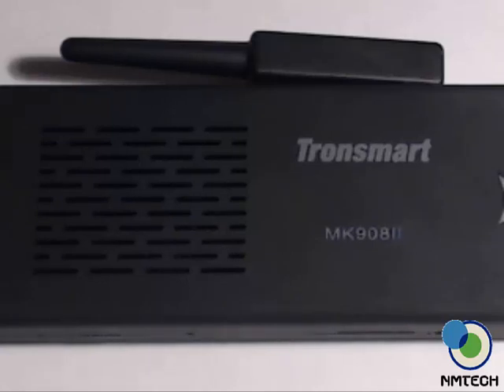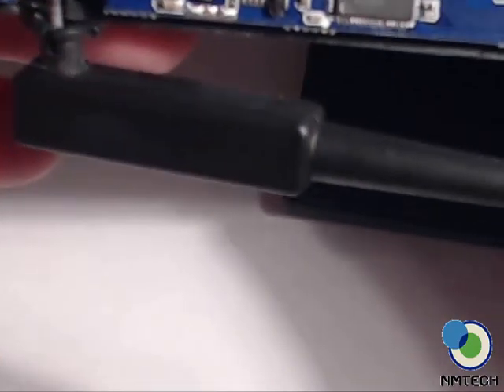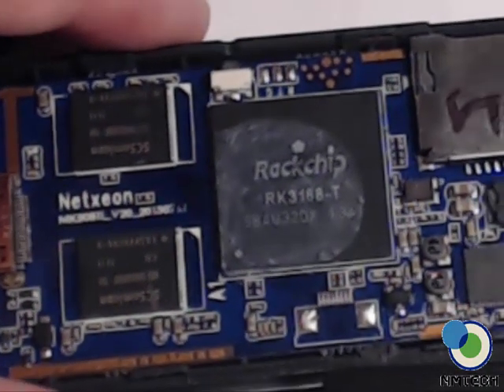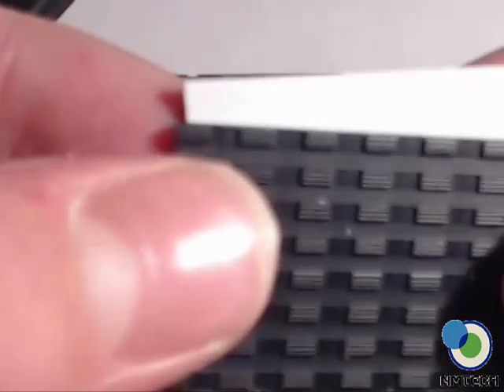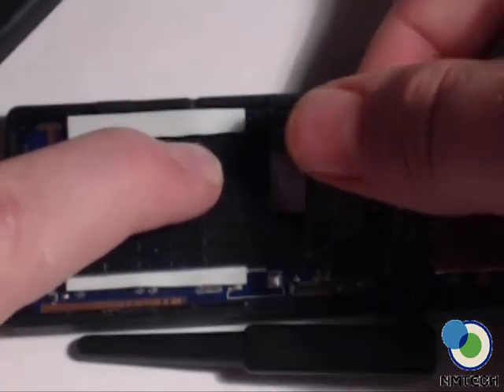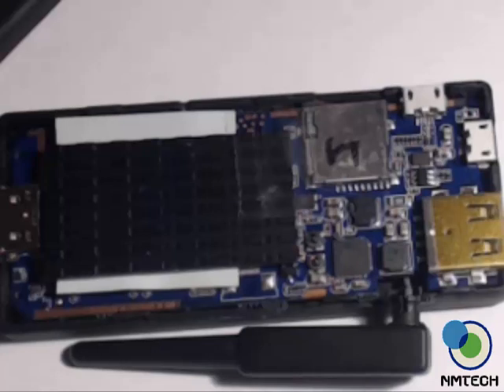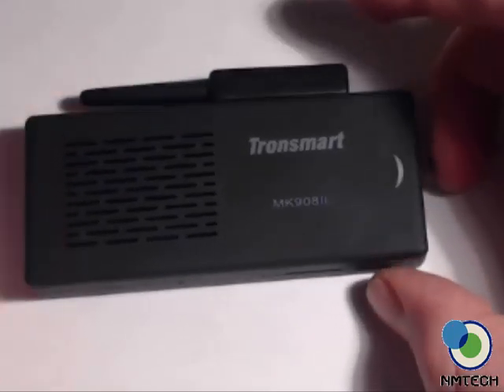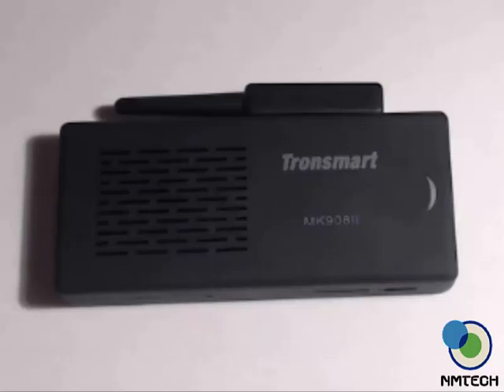Tronsmart MK908ii Heatsink Cooling Solution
Tronsmart MK908ii RK3188
Google Android 4.2 Jelly Bean;
Dual Heatsink,Dual Wifi Antenna;
Cortex A9 Rk3188 Quad Core CPU ,Quad Core Mali 400 GPU;
2GB DDR3 RAM,8GB NAND FLASH ROM
Bluetooth v4.0,wifi support 802.11 b_g_n
Support Netflix, XBMC, Droidmote, Tested by Geekbuying.com
Come with rooted, you don't need to bother to root again.

Specs provided by GeekBuying.com

Here's a solution from the poor heatsink cooling from factory.

Thermal pads http:__r.ebay.com_jvDhqi
Tronsmart MK908ii
http:__amzn.com_B00EO0MKMI